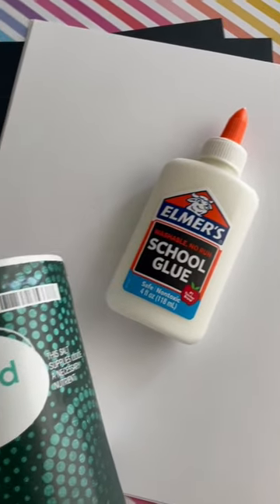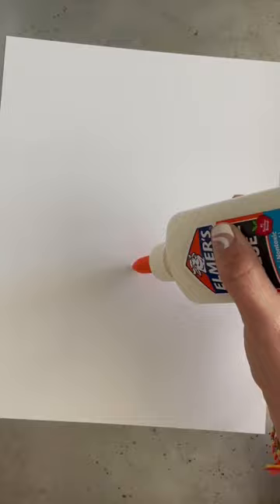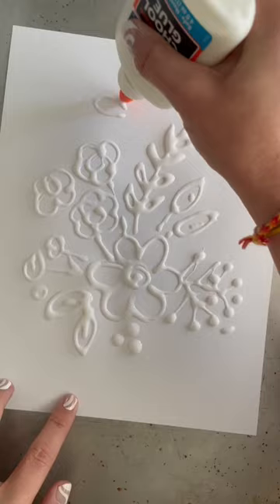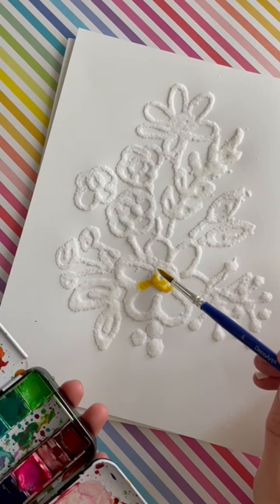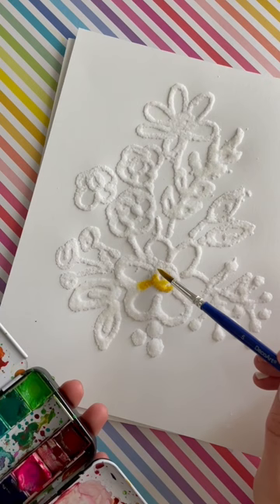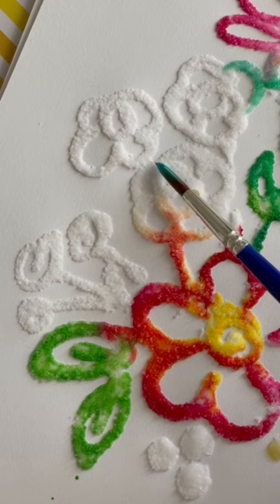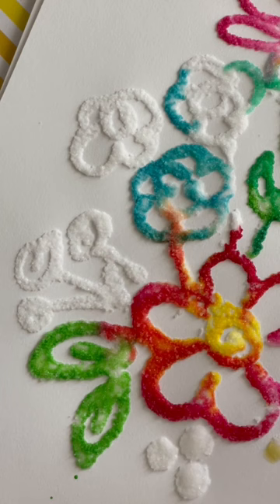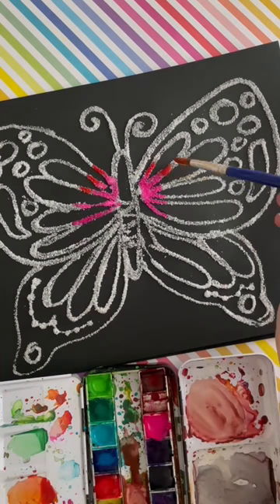This is such a cool art project!